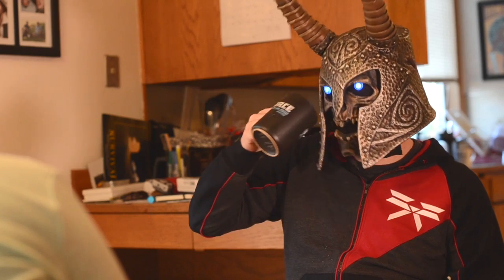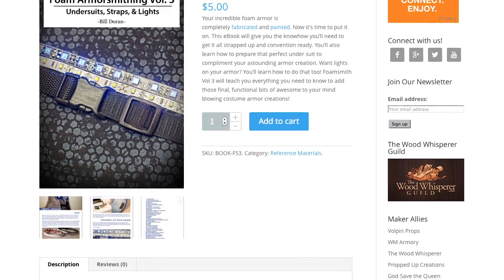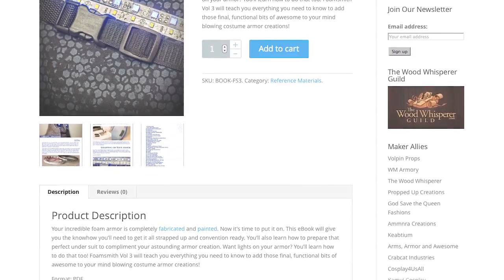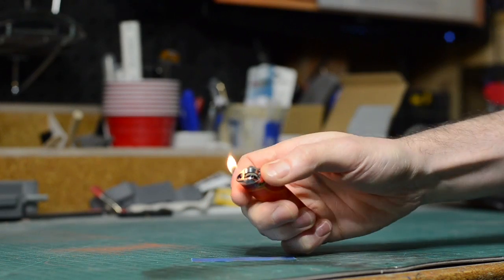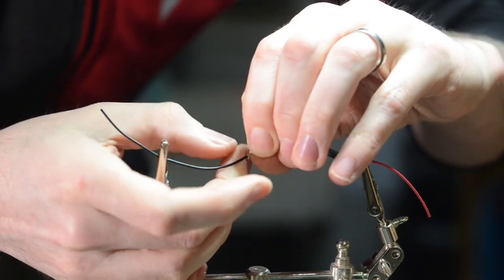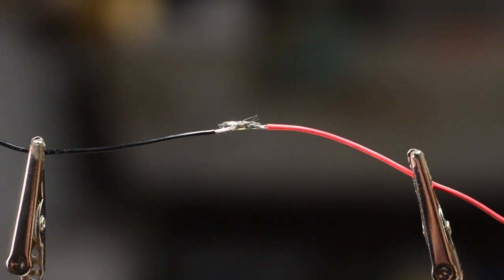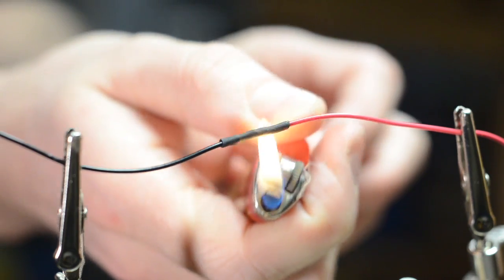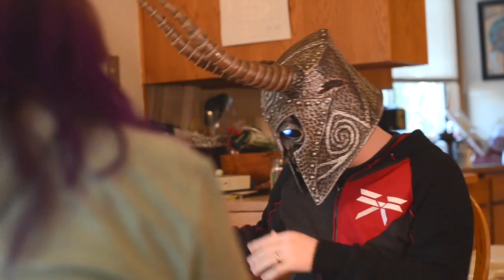Prop: Shop - Soldering Basics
Want to add custom electronics to your costume, but you've never tried soldering wires before? Bill, from Punished Props, goes over the basics of soldering techniques!

Soldering Tools:

Soldering Iron
Wire Stripper
Heat Shrink Tubing
Helping Hands